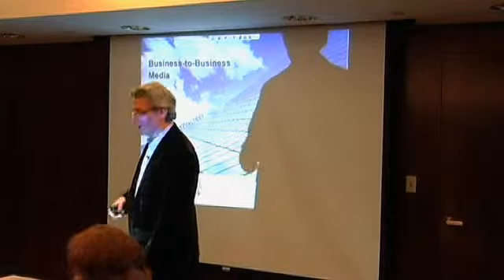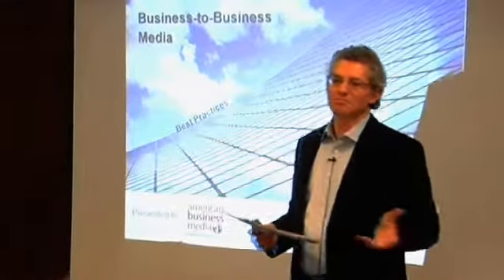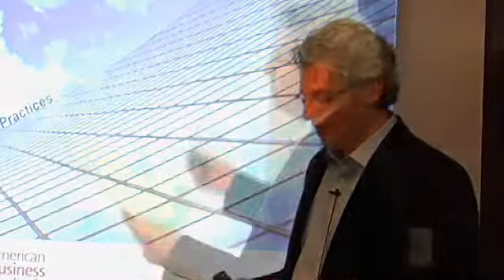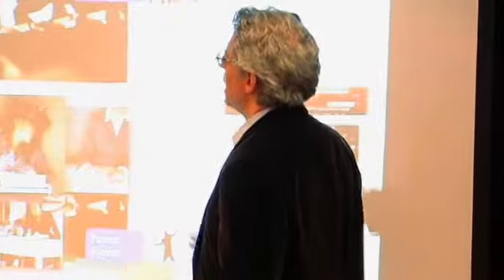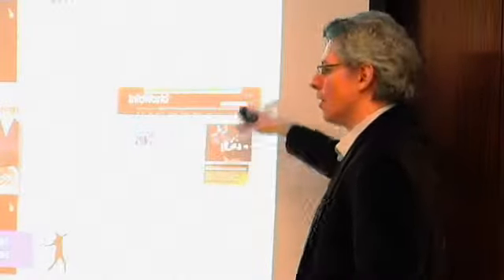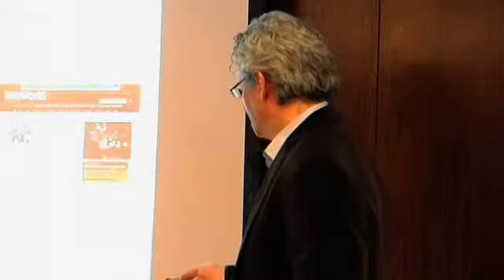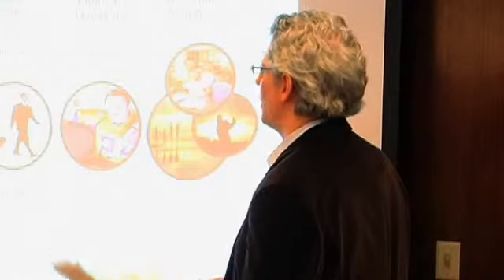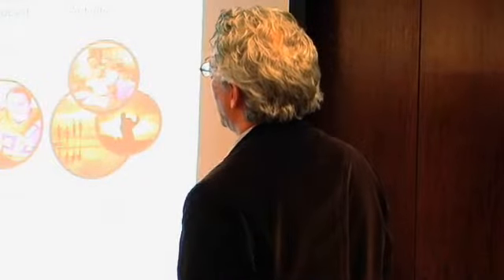2010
Kevin Arsham, Communications Planning Director at MediaCom, discusses different brand related advertising strategies.